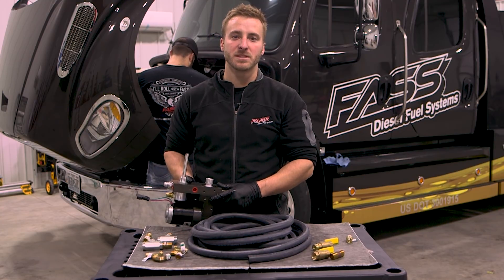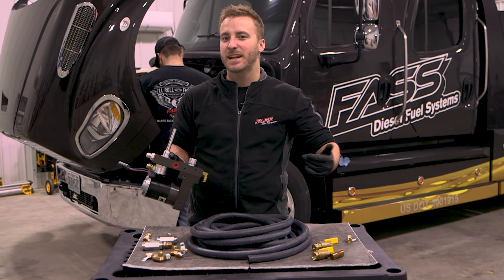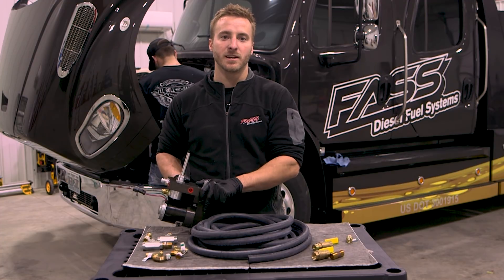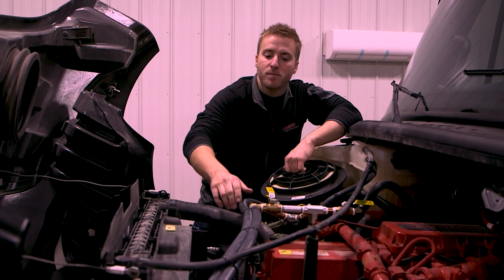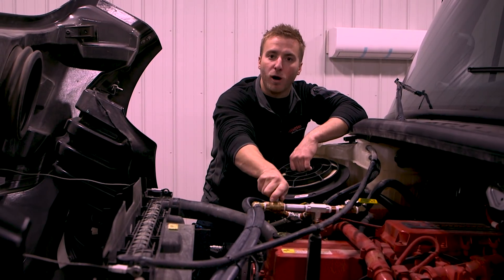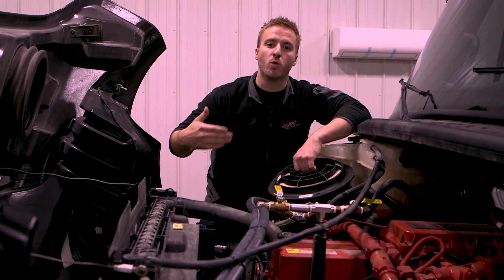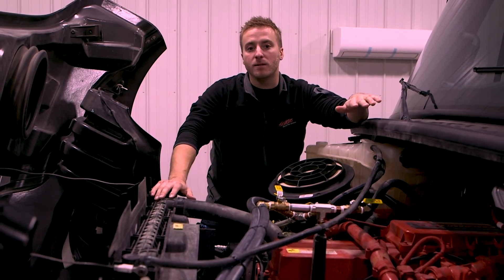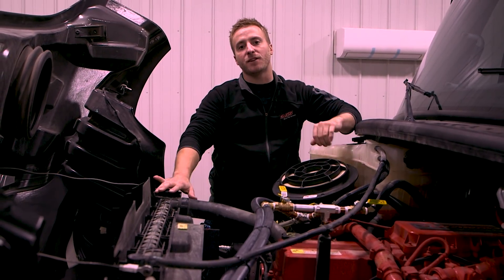FASS Fuel Systems "Coolant Feed Installation"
An extremely effective cold weather option for our Titanium Series Fuel Air Separation System, there are 2 extra ports that allow coolant to be fed through the system. This will aid during cold weather starts and prevent fuel from gelling inside your FASS System.